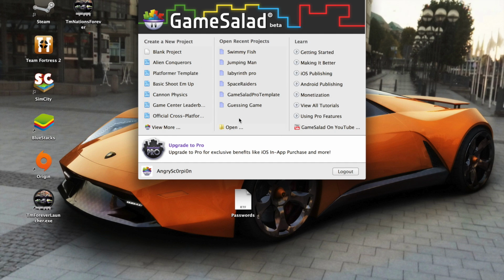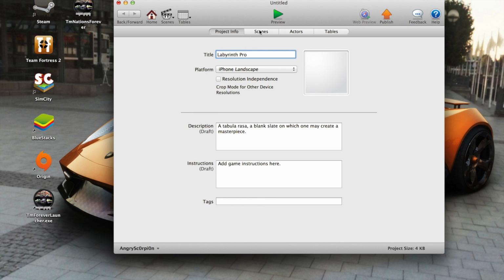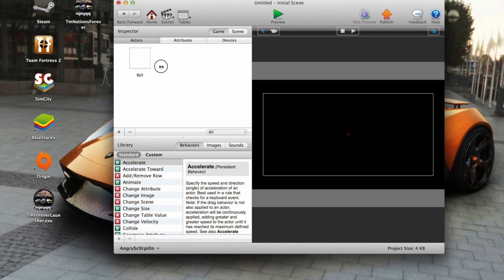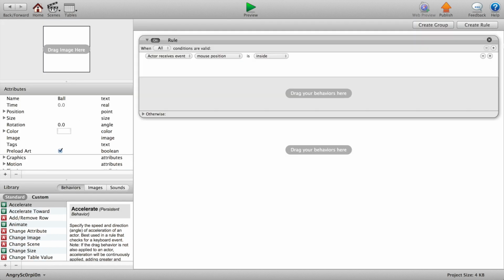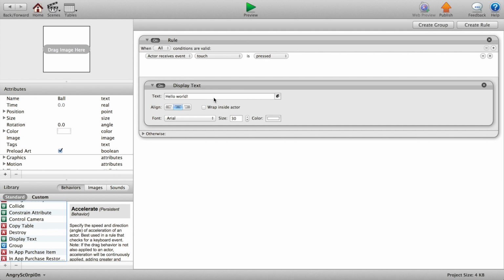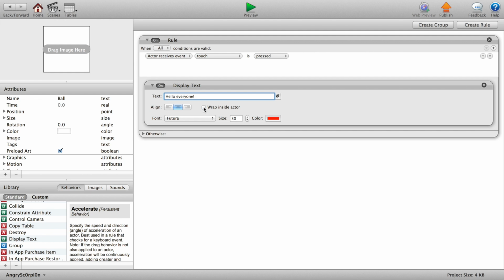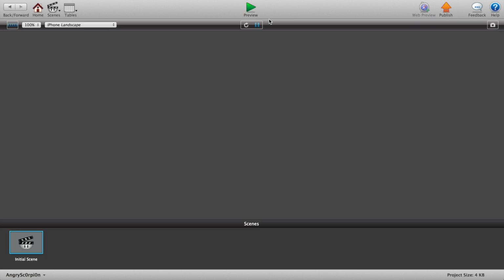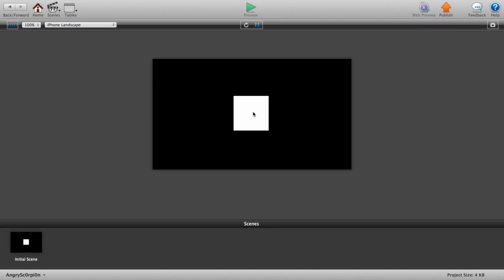Gamesalad Tutorials! Episode #1: The Basics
In this Gamesalad tutorial, we go over the complete basics. We display some text by touching the character. Link to Gamesalad
Request a tutorial or ask me a question in the comments!